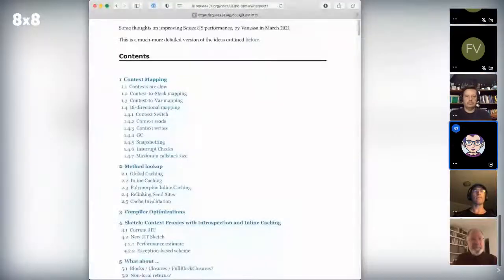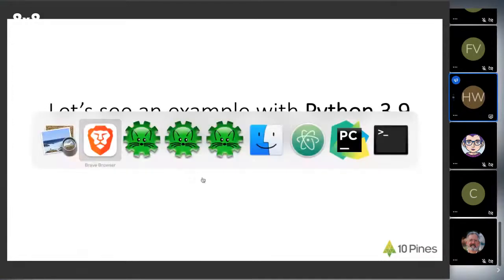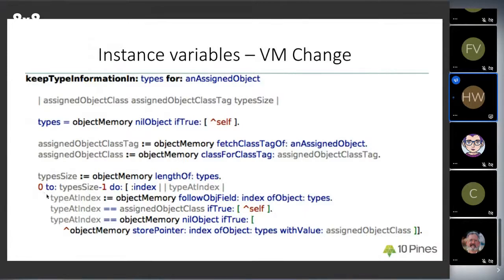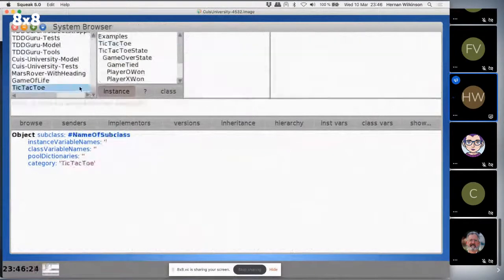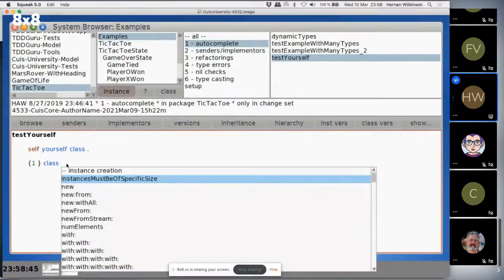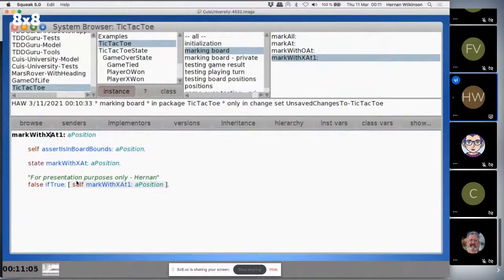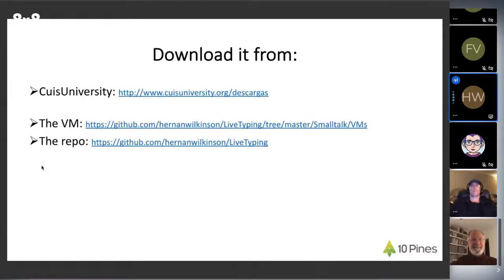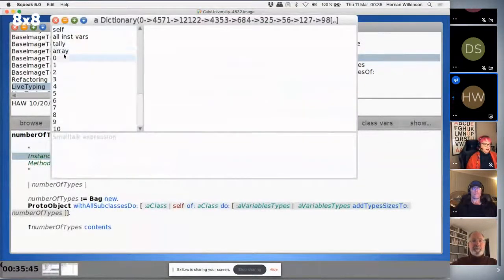California Smalltalkers 2021-03-10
Hernán Wilkinson on LiveTyping, a type system for Smalltalk